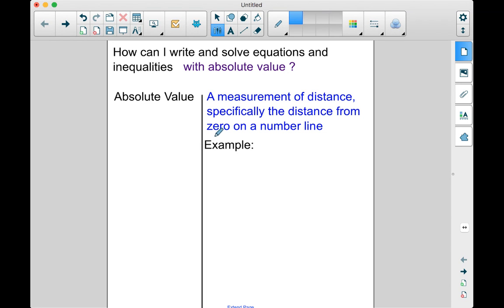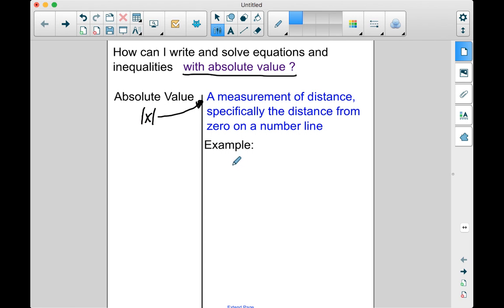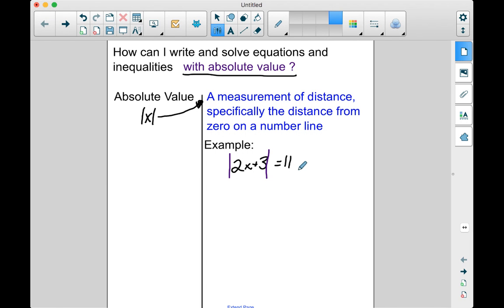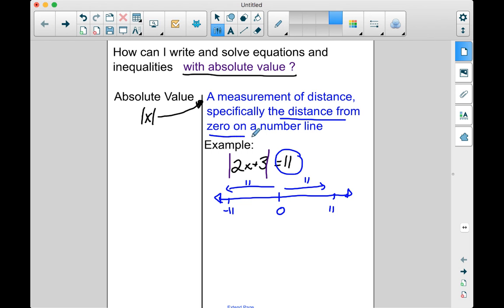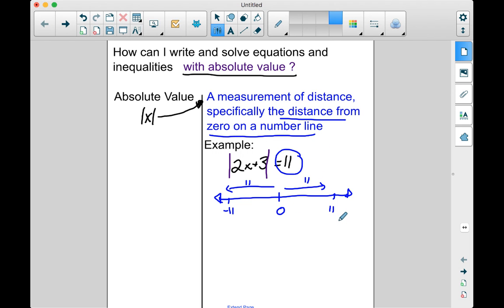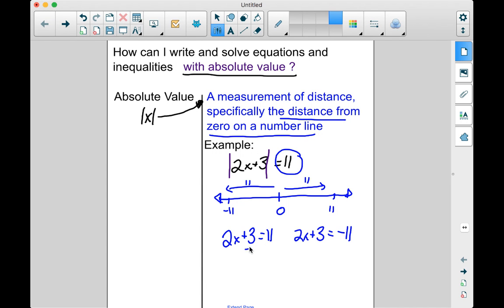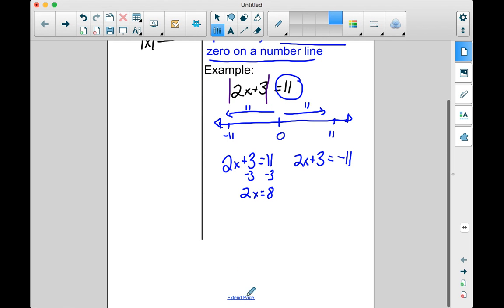Alg Act 4-1: Absolute Value Equations Example #1